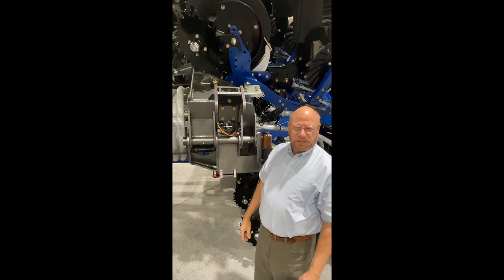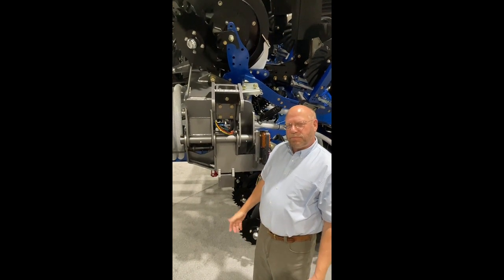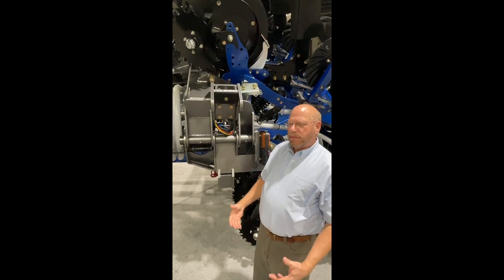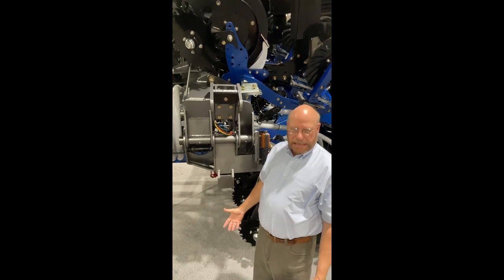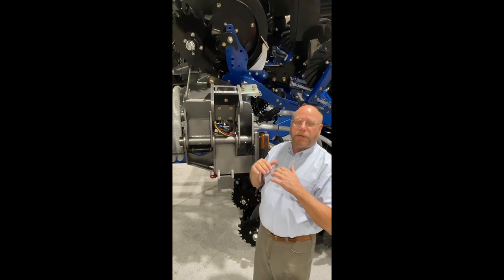Dependable Hinge Joints big-little® Toolbar Chassis AGuru® Machinery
Watch Bill Preller, agronomist and founder of AGuru Machinery, explain one of the features that make the big-little toolbar Dependable, and that makes your farming operations more Productive with less downtime and repair costs.